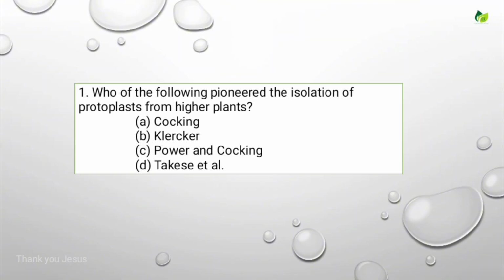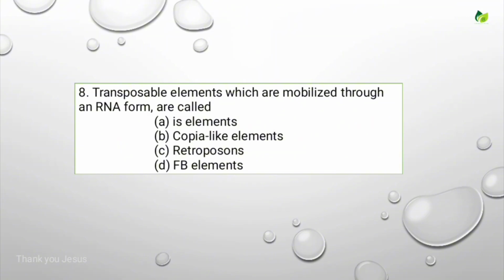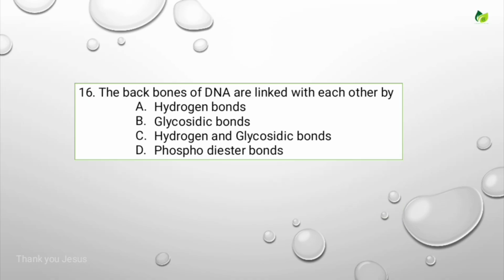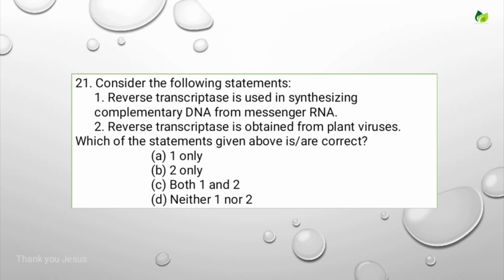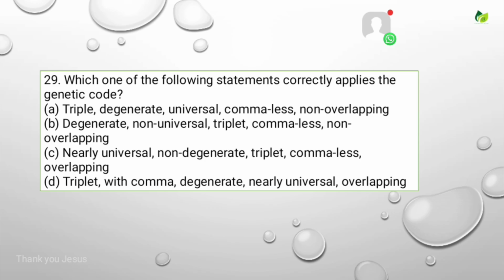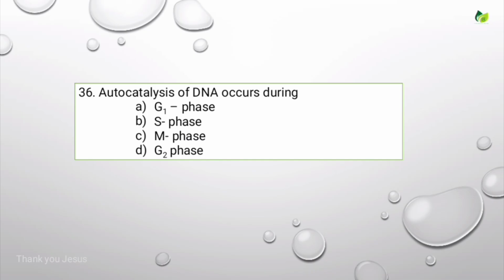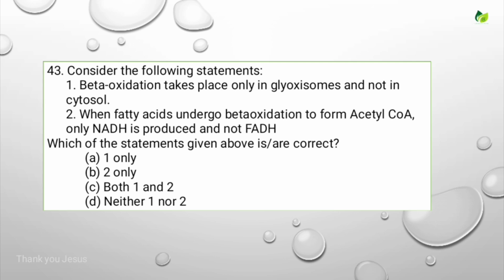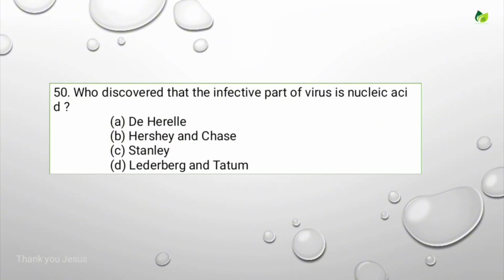Molecular Biology MCQ'S l Competitive Botany l